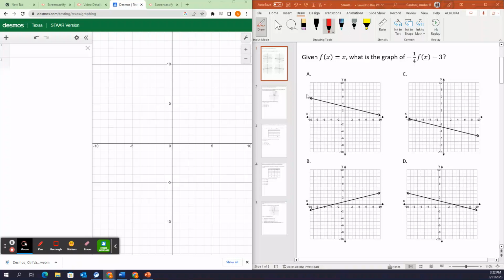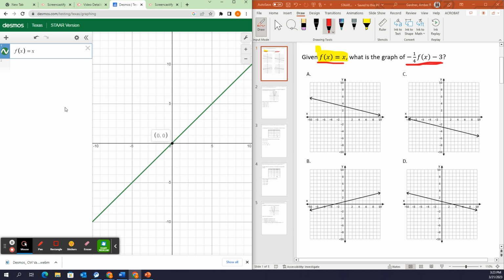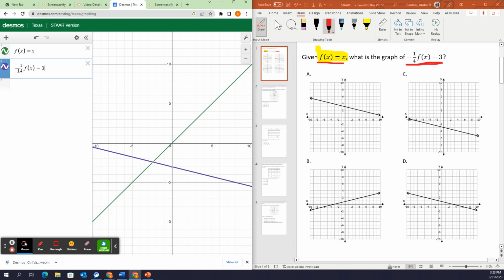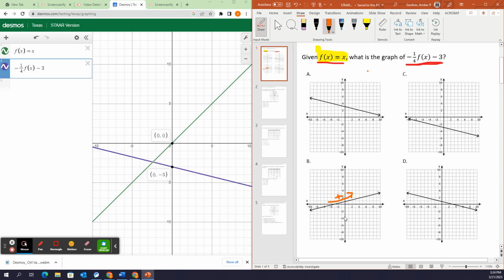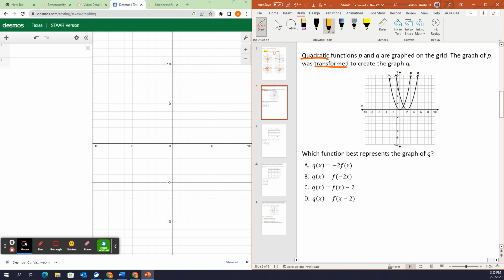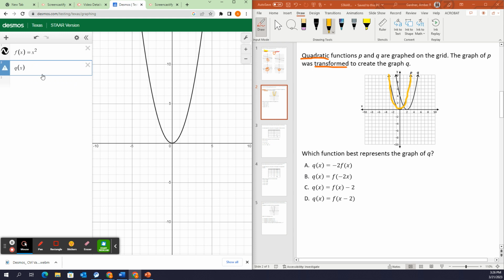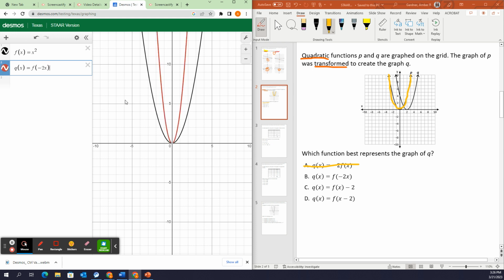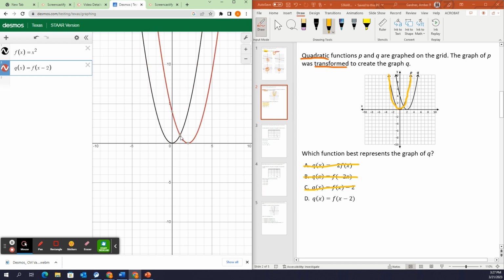Desmos Linear and Quadratic Transformations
A short video about how to check answers in Desmos when solving a linear or quadratic transformation problem.